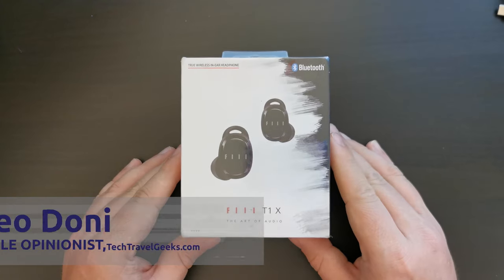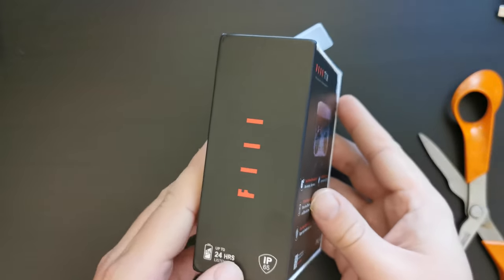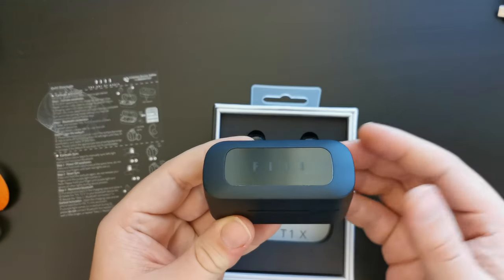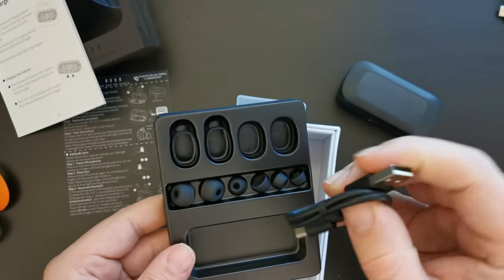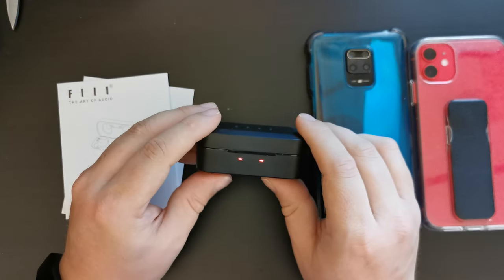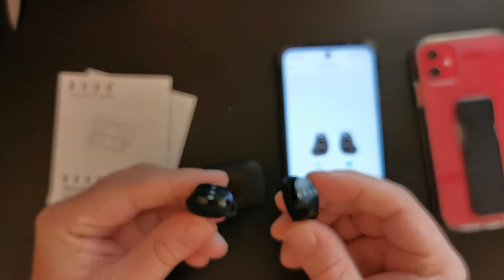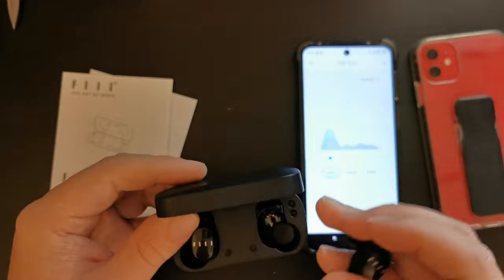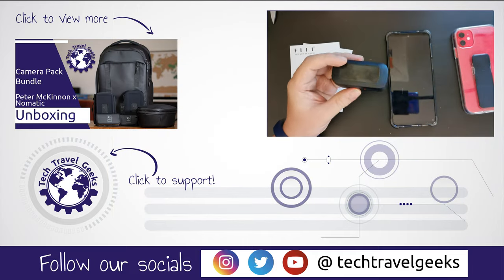FIIL T1 X Bluetooth 5 Wireless Earbuds Unboxing & First Impressions - Premium Earbuds With App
Our Chief Mobile Opinionist, Matteo, unboxes and provides some first impressions of the FIIL T1 X Bluetooth wireless earbuds.

We will add links to where to purchase these premium earbuds once they are available to purchase widely.